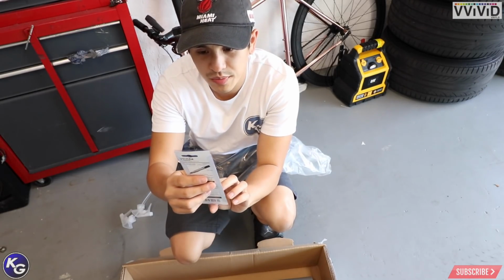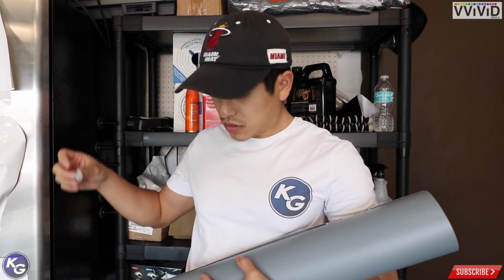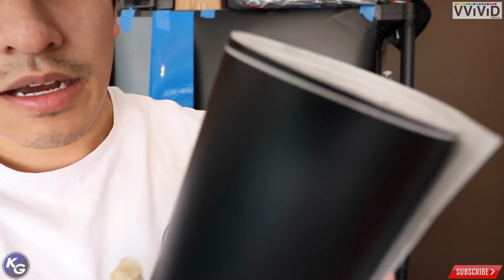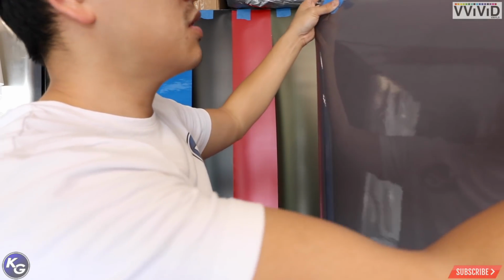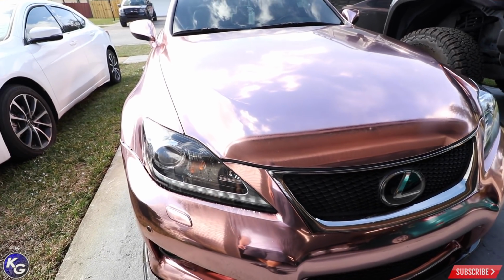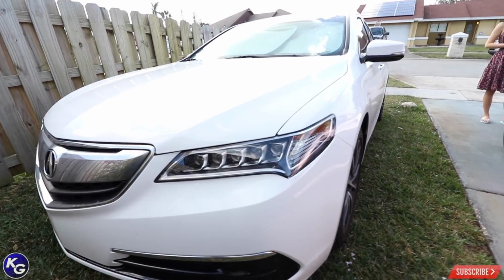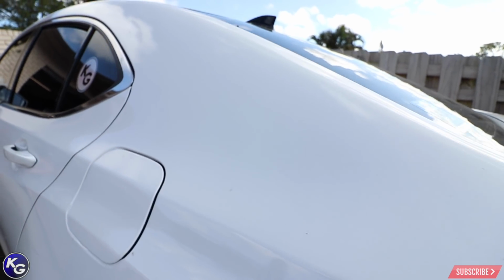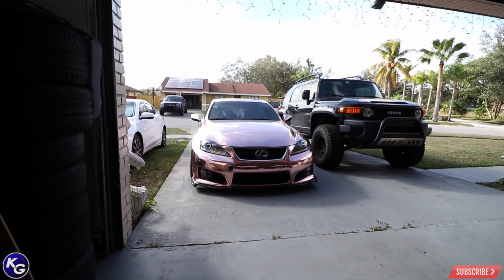Once in a Lifetime Opportunity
Talking about me my recent sponsorship with Vvivid Vinyls and an unboxing of some of the new colors they have in their Premium + line.